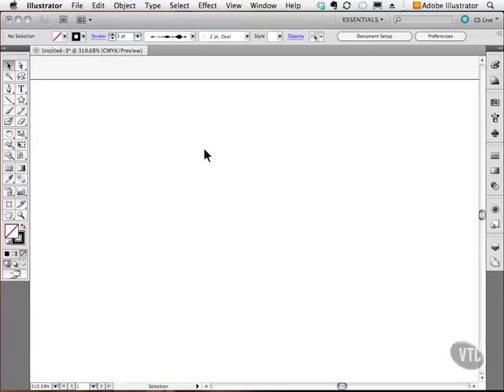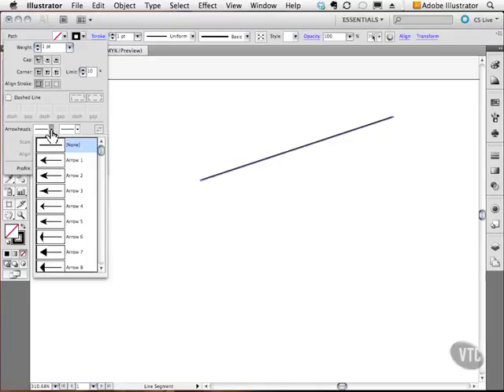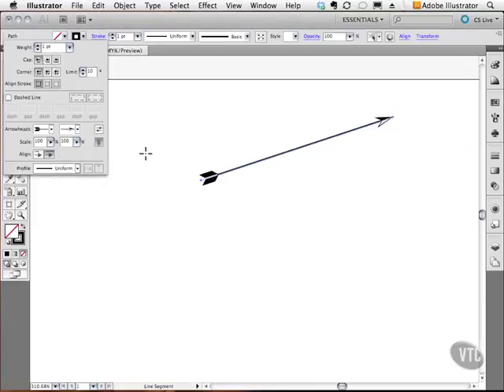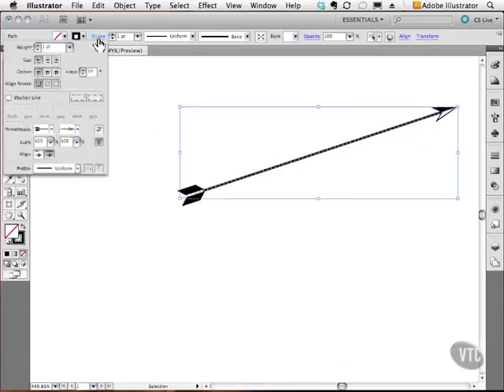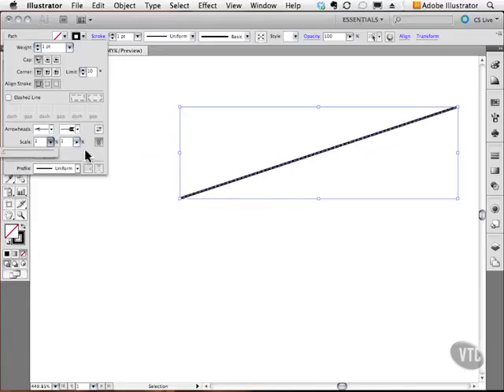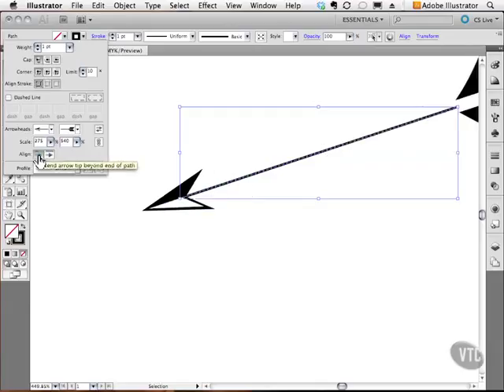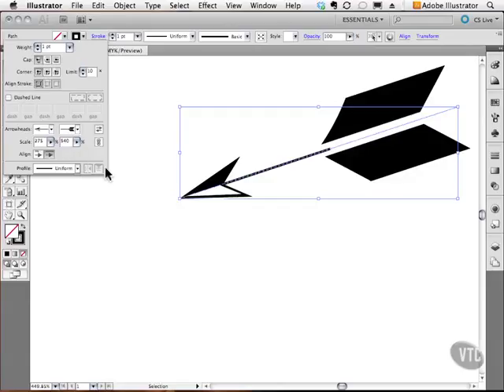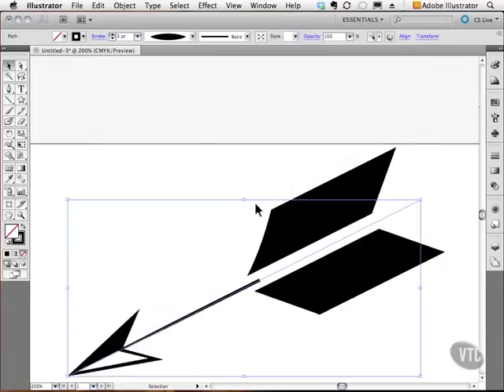0403 Arrowheads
FUNNY VIDEO